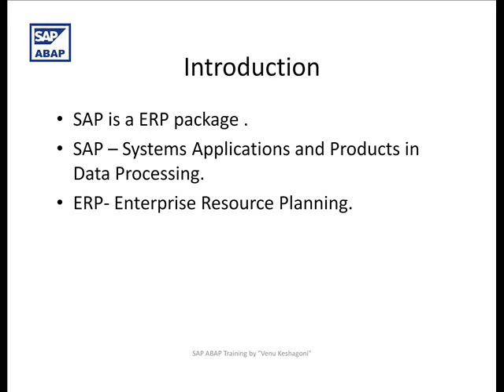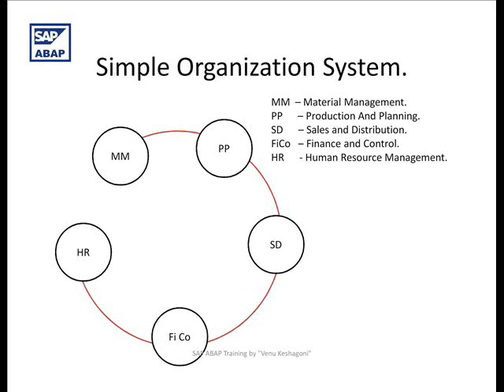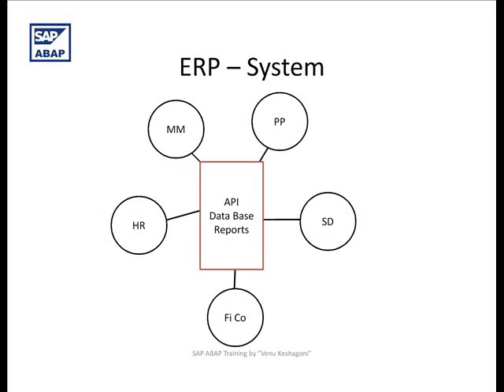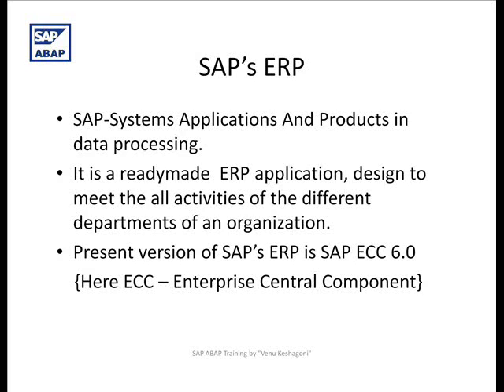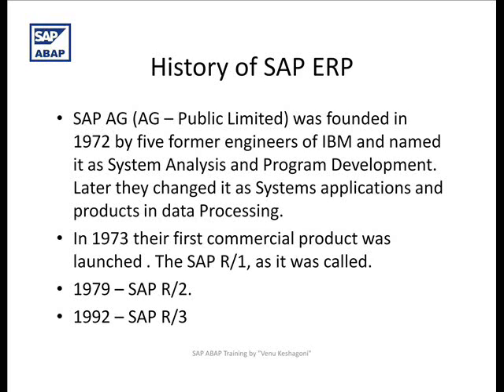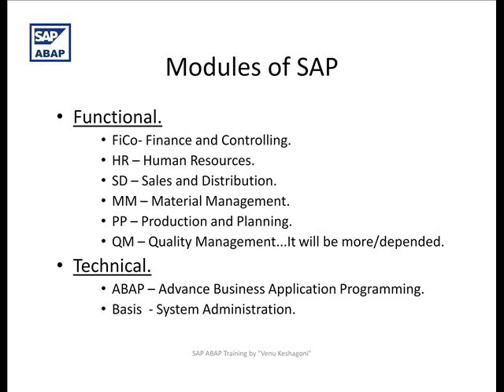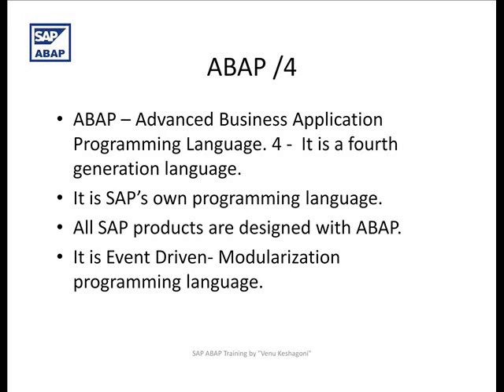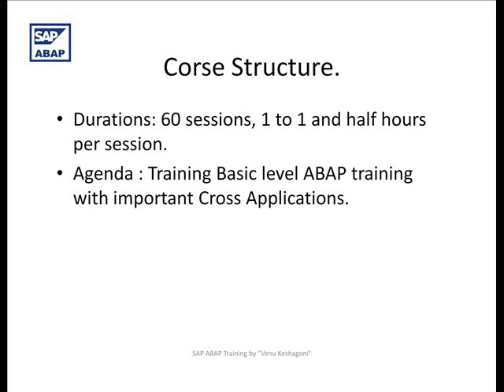SAP ABAP Basic Guide Part 1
We provide you the world class training with low cost and high level tracking system. Day to day material will be provided and provides assignment. After completing the course you will be confident enough as 3+ exp. person.

This is a demo for ABAP Beginners, For more detailse